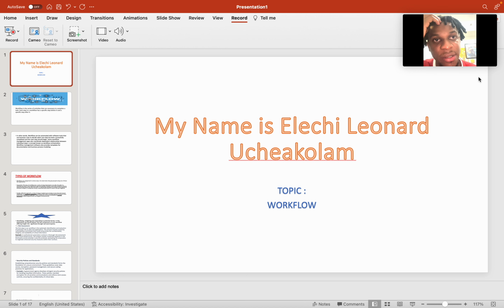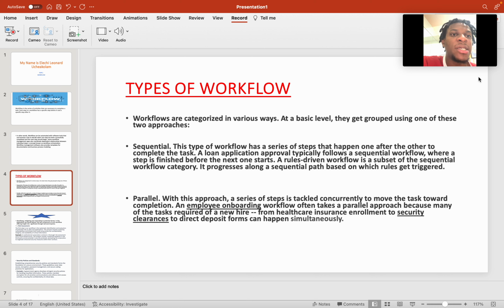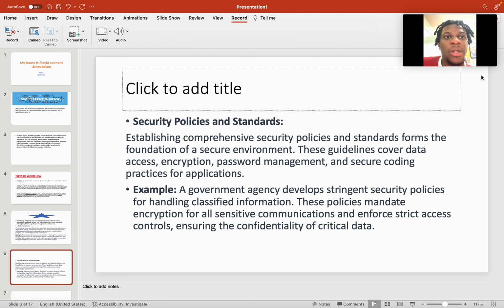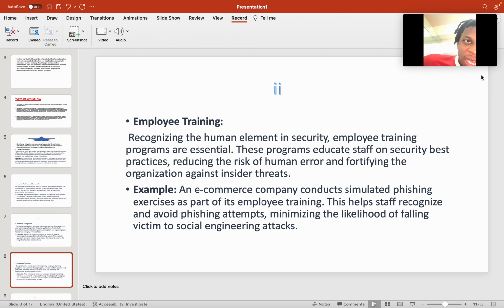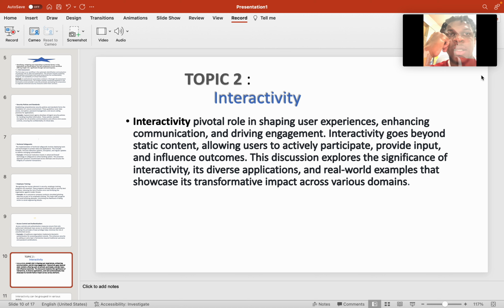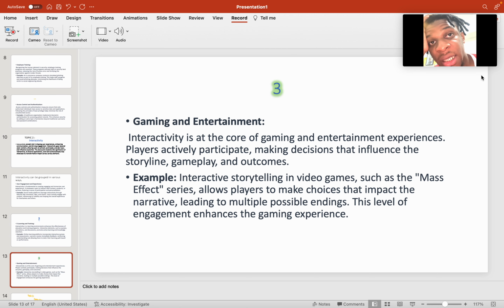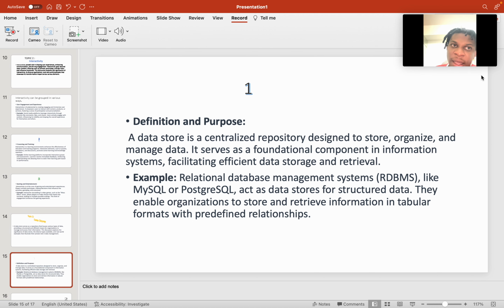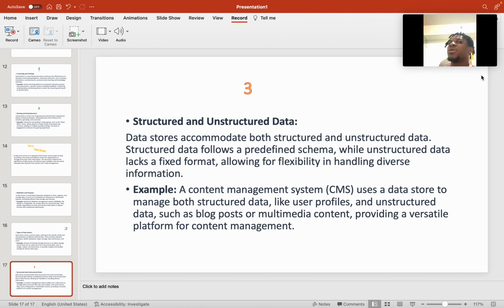Course project Application Development and Emerging Technologies.(ITE6200)